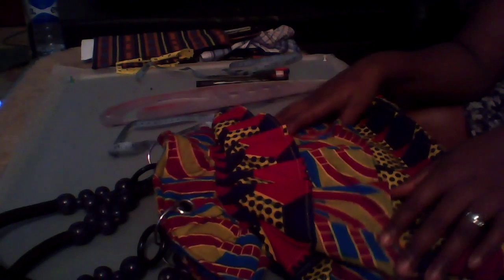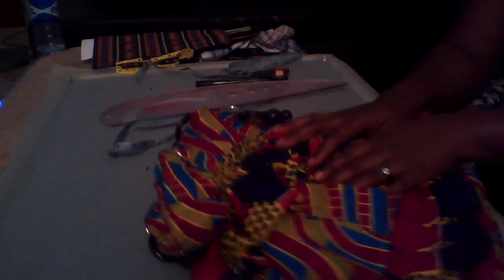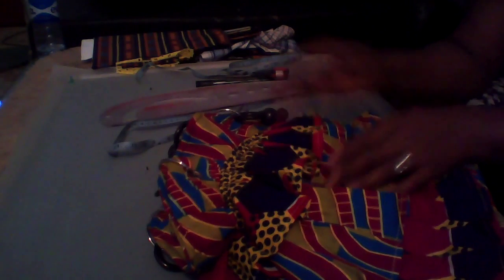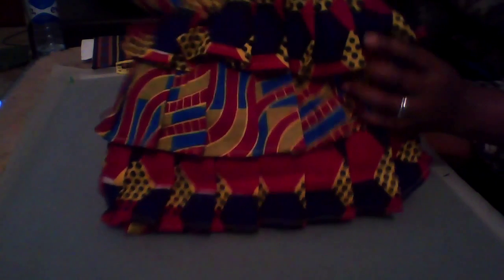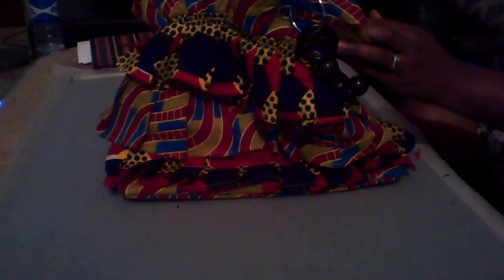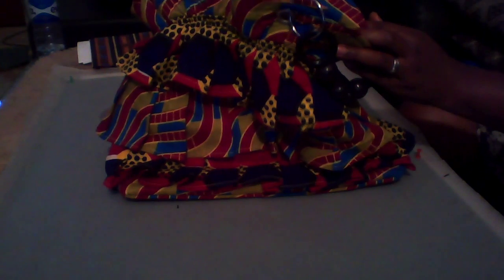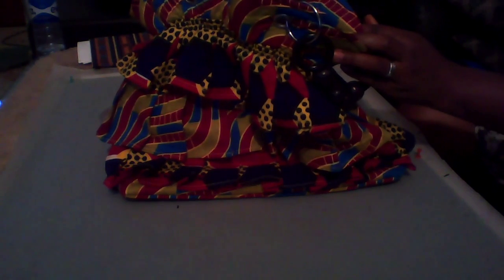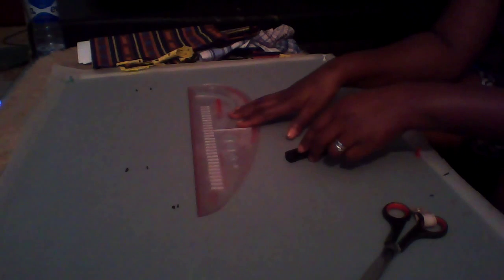HANDMADE BAG USING ANKARA.FREE PROJECT(Video 3)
PRACTICAL ILLUSTRATIONS OF USING THE LUTTERLOH SYSTEM TO MAKE SIMPLE PERFECT FITTING CLOTHS